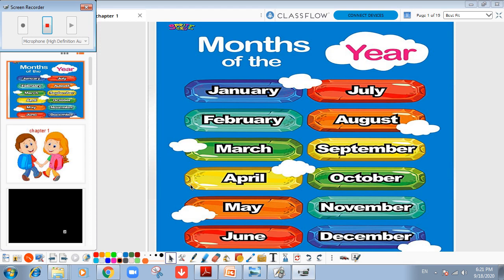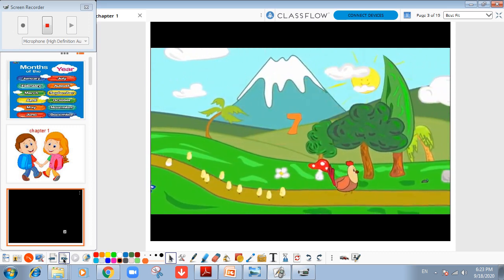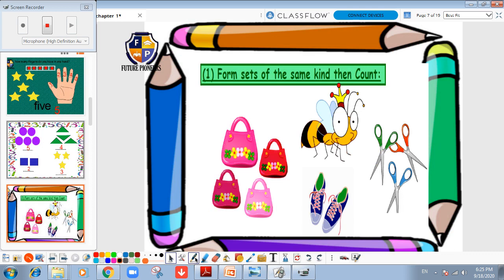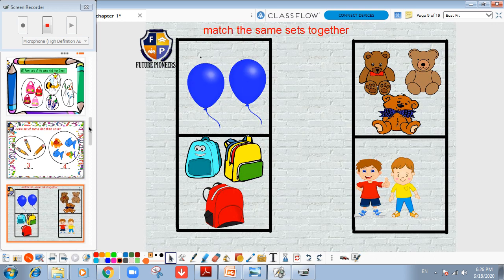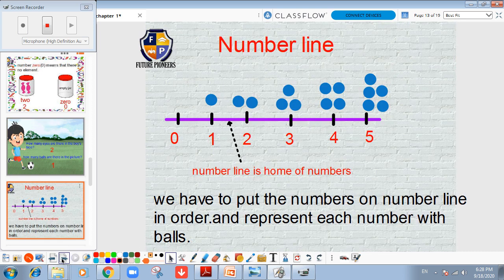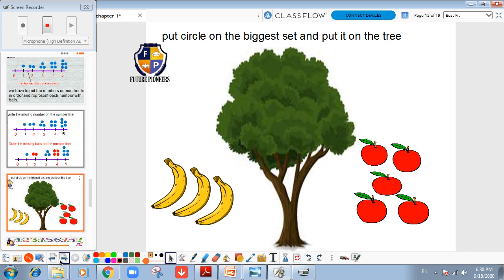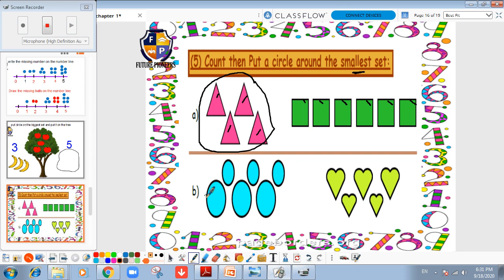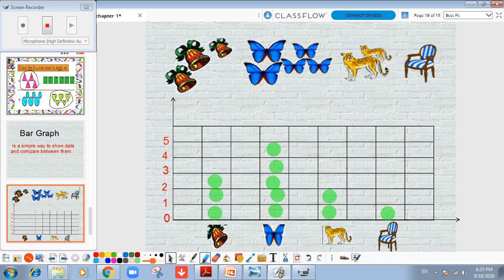Prim 1 t1 chapter 1 lesson 2